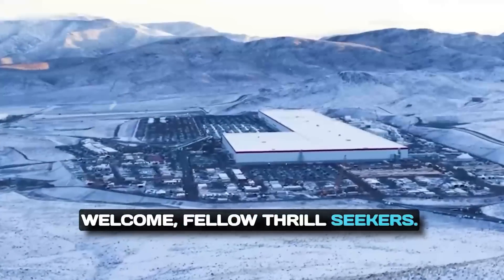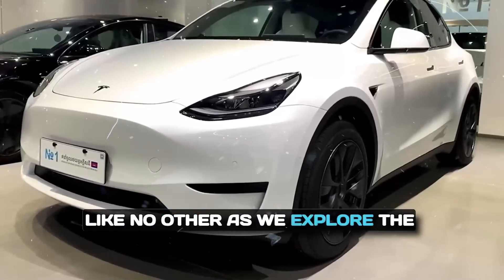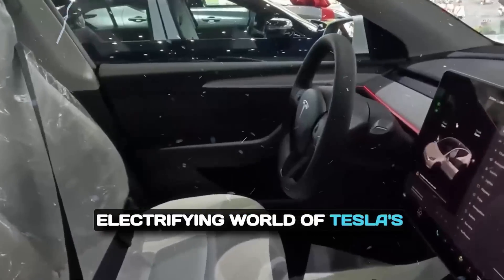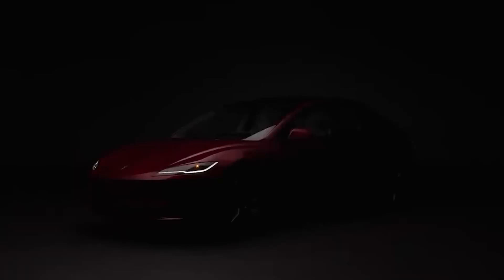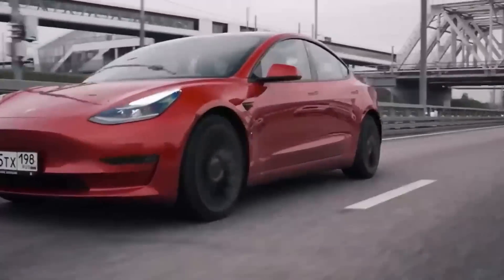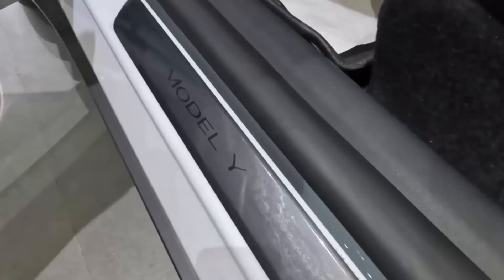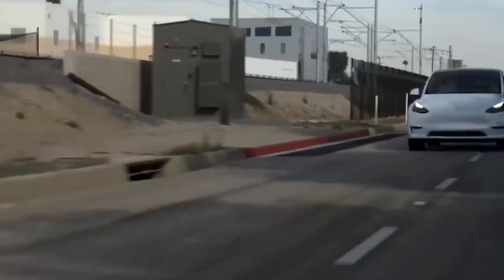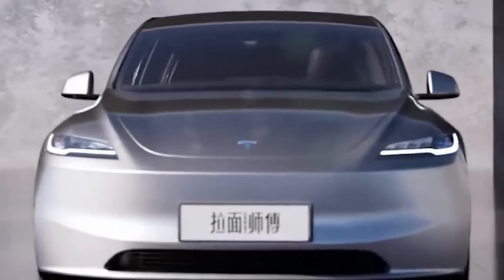NEW Unexpected Tesla Model Y Upgrade 2024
Embark on an electrifying journey as we unveil the NEW Unexpected Tesla Model Y Upgrade 2024! Prepare to be astonished as we uncover the unexpected enhancements that redefine the driving experience. From sleek design tweaks to cutting-edge technological advancements, discover how Tesla is pushing the boundaries of innovation. Join us as we explore the remarkable upgrades that are set to elevate the Tesla Model Y to new heights of excellence!

❓ Copyright Questions